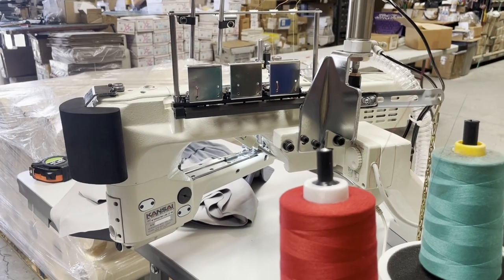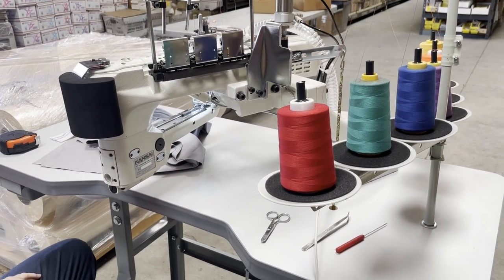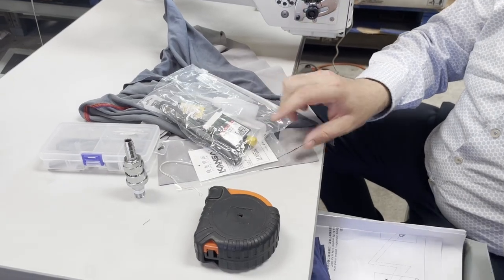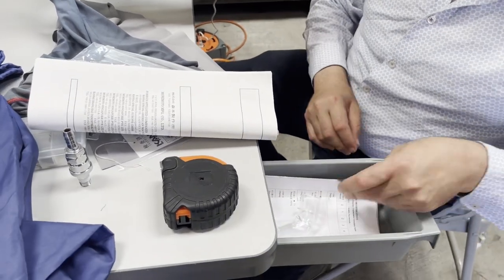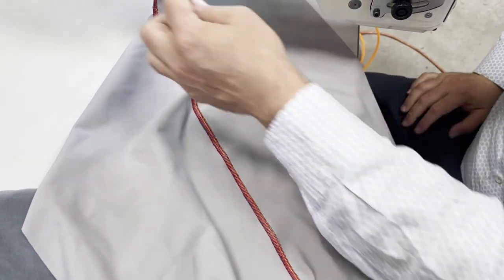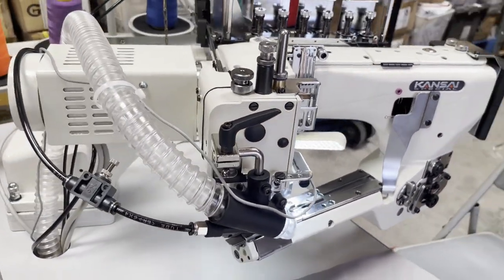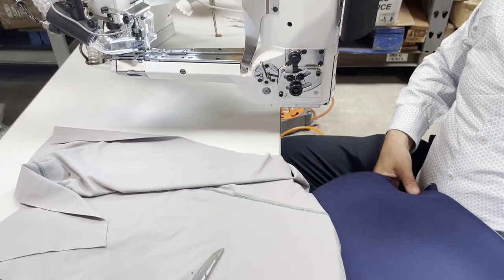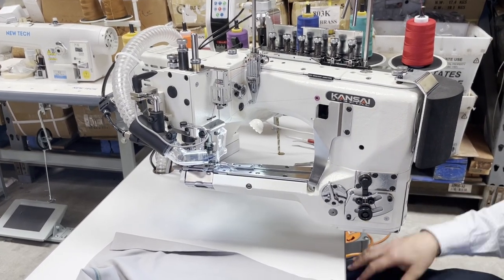Product Showcase - Kansai Special NFS6604GFMH-LAM-DD-60 Sewing Machine-Goldstartool.com-800-868-4419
In today's video, David showcases the Kansai Special NFS6604GFMH-LAM-DD-60 flat seamer sewing machine along with the items included when you purchase it. He also demonstrates how it works using different types of fabric.